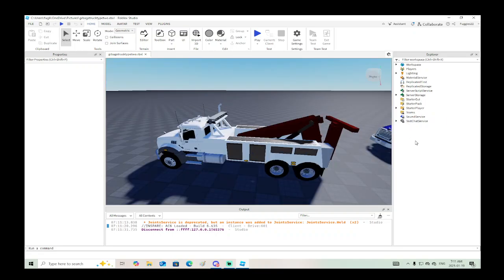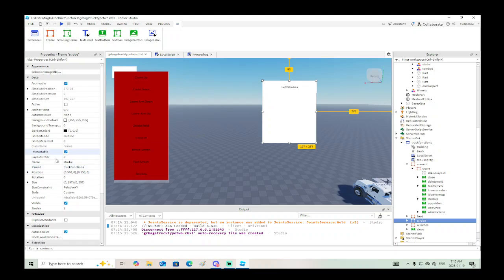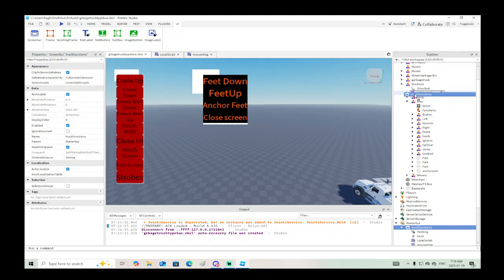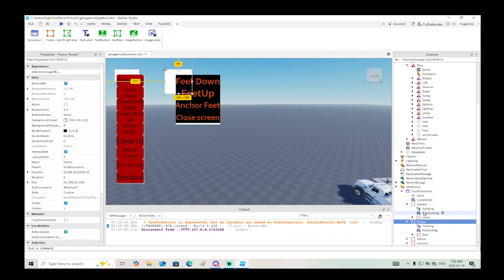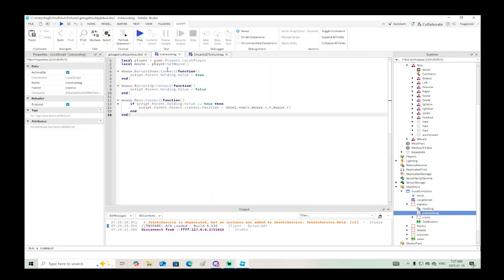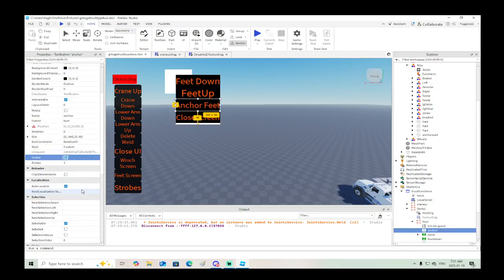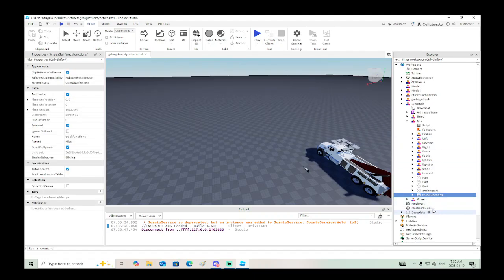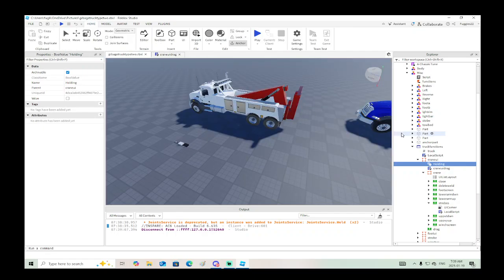Roblox Studio Build and Code - How to make a UI moveable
In this video I explain and show how to code an interface so the player can move it anywhere on the screen.  This is very useable especially if you have a complicated build with many screens.  :)